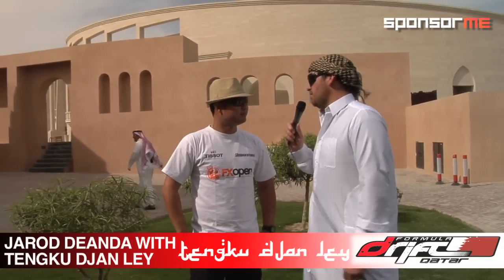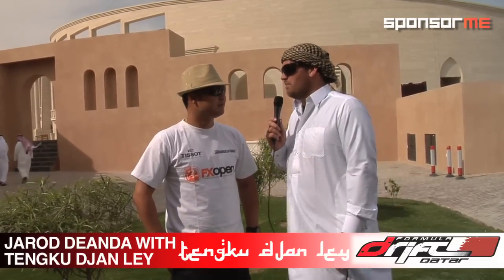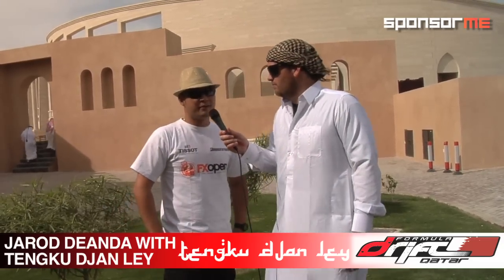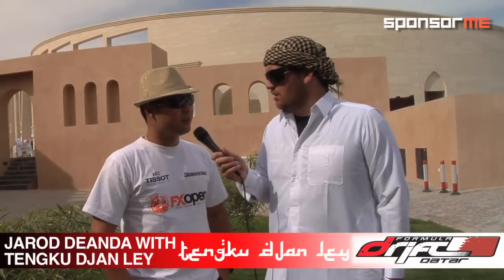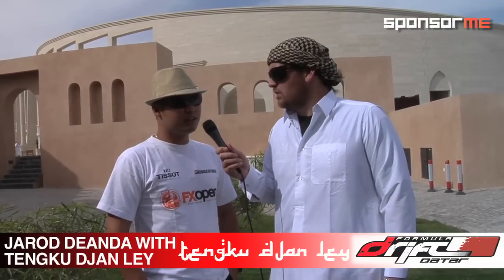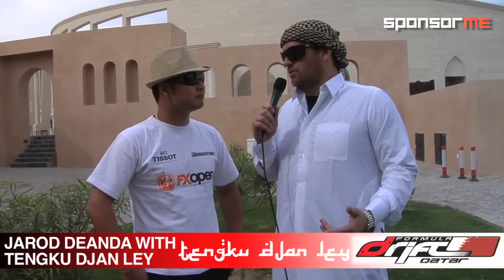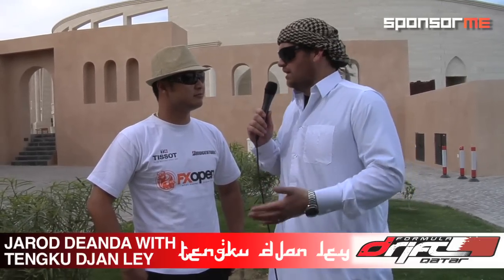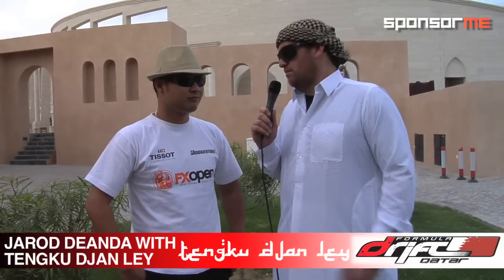Tengku Djan Ley Behind the Scenes Formula Drift Qatar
Jarod DeAnda interviews Tengku Djan Ley of Malaysia